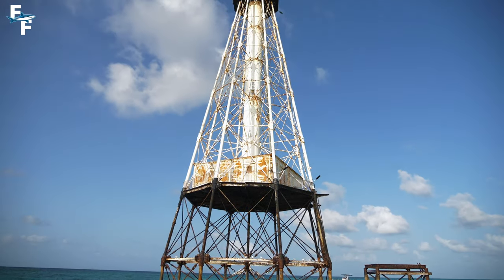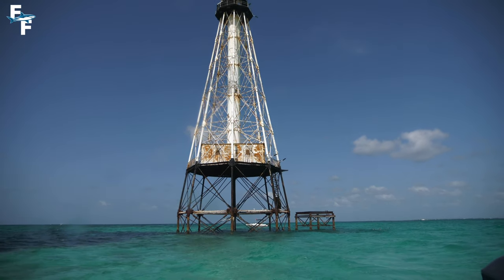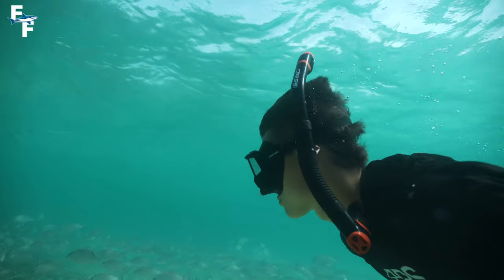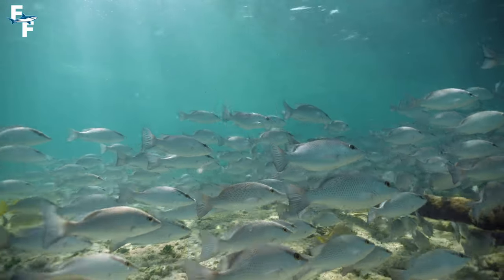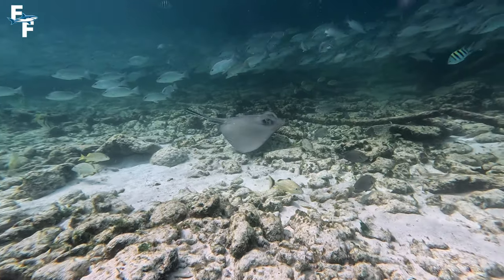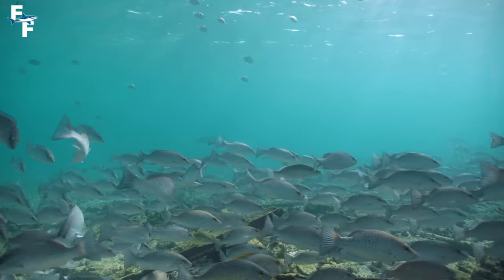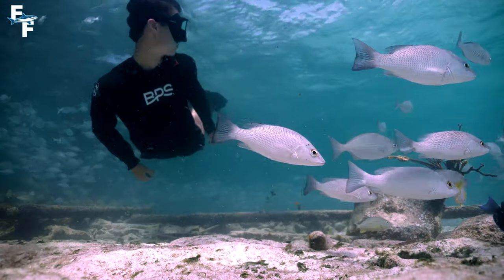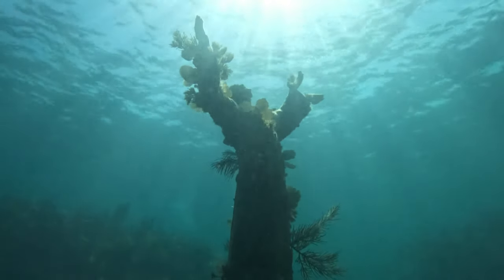What Lives Under The Lighthouse? Diving Alligator Reef in the Florida Keys!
In this video, watch me dive around the famous Alligator Lighthouse in the Florida Keys! Alligator Lighthouse has such a rich history, and is one of the most scenic dive spots in the world. Named after a US Navy ship that crashed on the shallow reef in the 1800's, this lighthouse is one of the east coasts oldest and best. Surrounding the lighthouse is Alligator Reef (also named after the wreck), and it plays home to some of the most income ocean animals on the planet!

Alligator Lighthouse acts as an artificial reef to thousands of fish, and those smaller fish are what bring in predators like sharks, barracudas, and sting rays. 12 years ago there was even a Great White spotted here! It's safe to say that this is one of the best spots in the world to get up close with marine life. I hope you all enjoy the video!

Want to meet Captain Brian?

Filming and Editing By: Ray Tiller

0:00 - Intro
0:28 - Florida Keys
1:47 - Diving Alligator Lighthouse

Special Thanks To:
Brian McCadie
Jeff Tiller
Selena Escutia
Rainbow Reef Dive Center
HSUSHOP

Scuba diving
diving
Alligator ligthouse
Florida Keys
Scuba diving in the ocean
Florida Keys scuba diving
Shipwreck